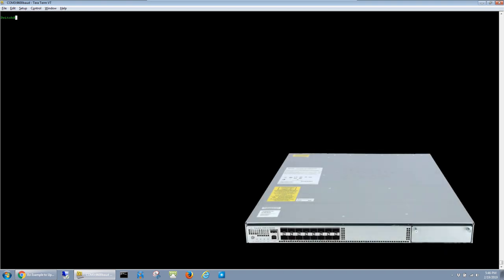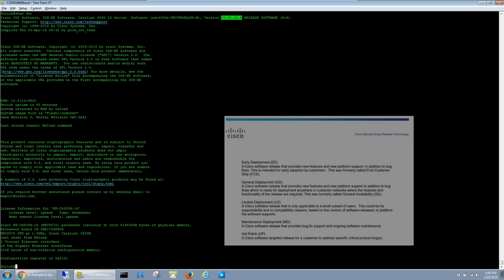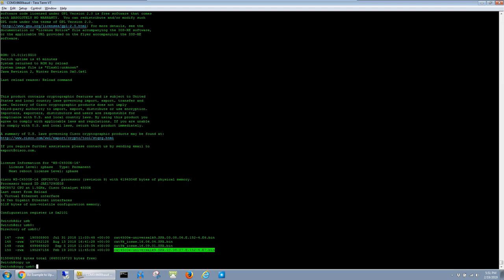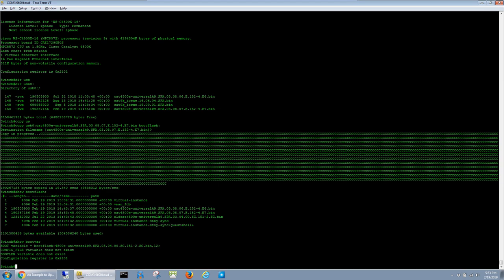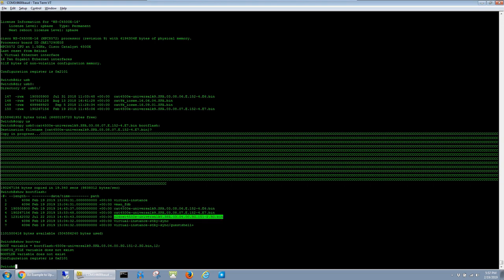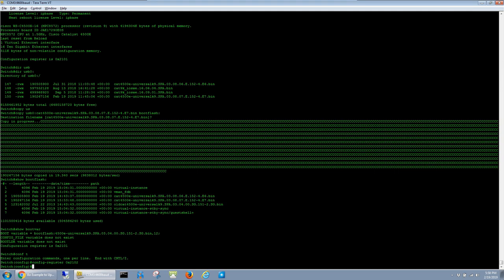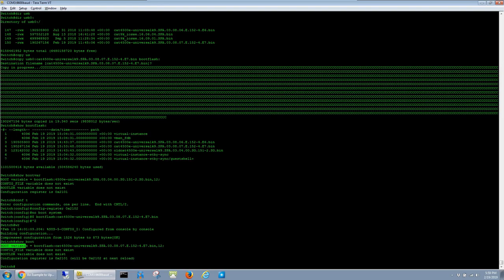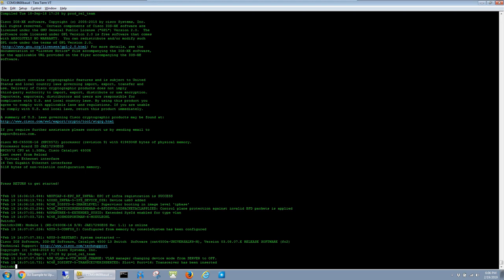Cisco 4500-X Software Upgrade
This is a quick video on how I upgrade the IOS on a Cisco Catalyst 4500-X.  I copied the .bin file to the switch using the USB port on the front and changed the boot variable to use the new image.  It's pretty straight forward but there are a few differences from other models.